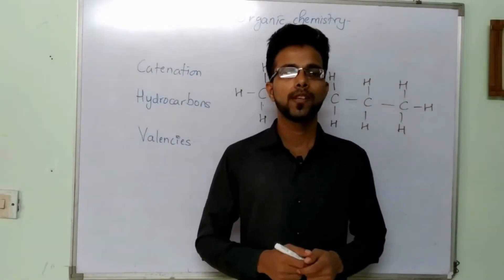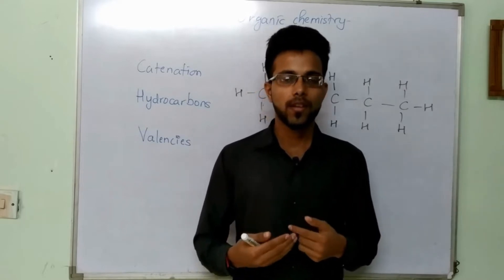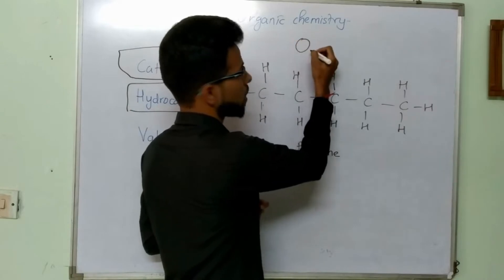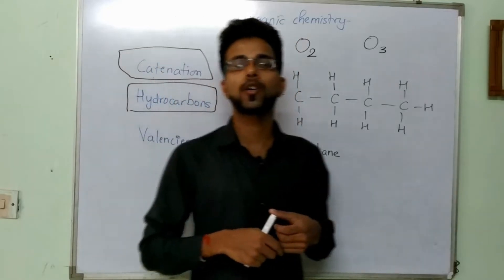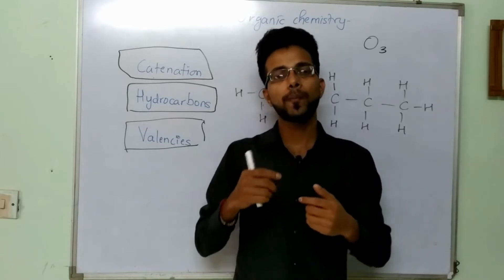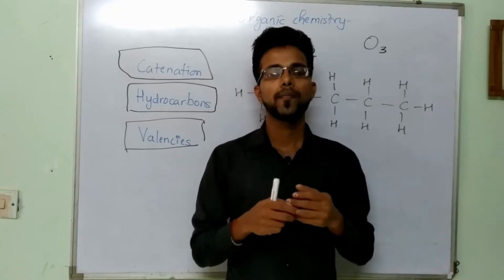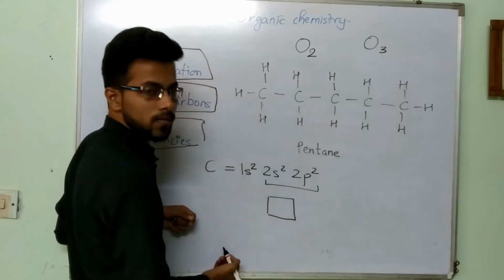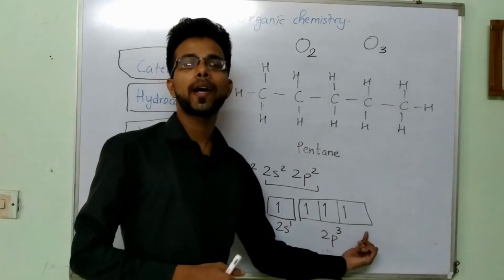INTRODUCTION TO ORGANIC CHEMISTRY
Hello students,
We welcome our Chemistry sir, Mr. Swapnil to help you with the Chemistry part...
Clear your basics...as you have to learn a lot more in coming months...
Wish you good luck...